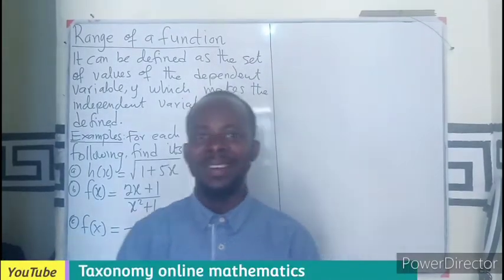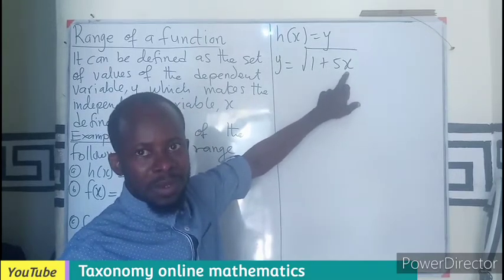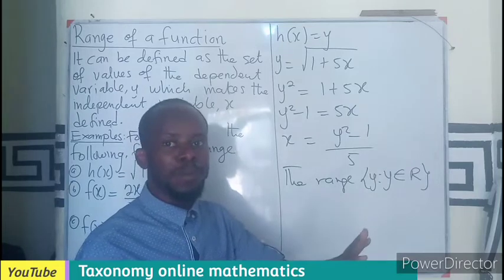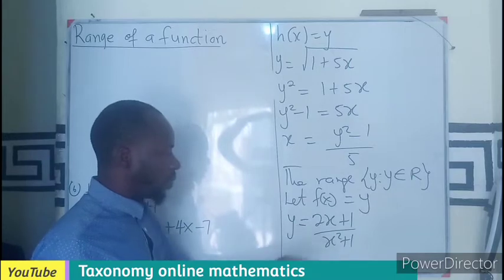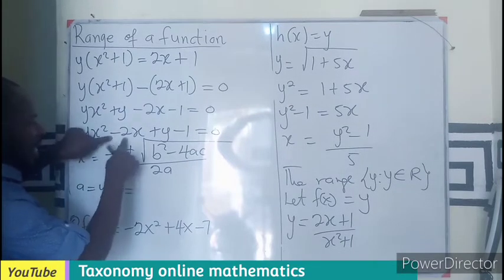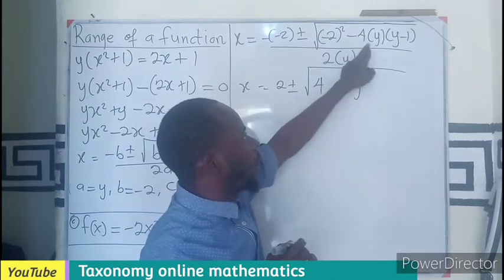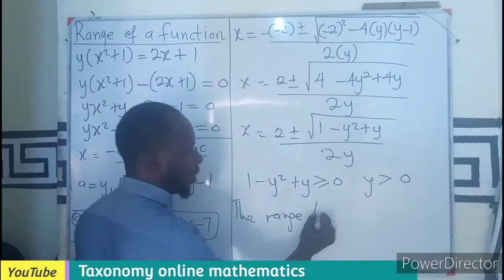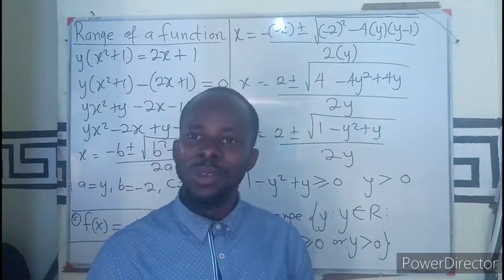How to find the Range of a Function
In this video, we will be learning about how to find the range of a function